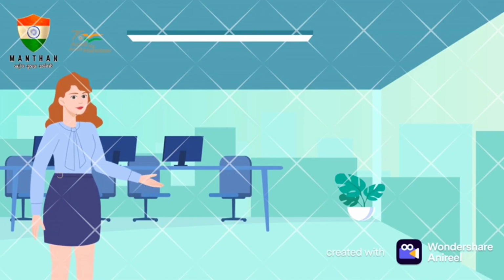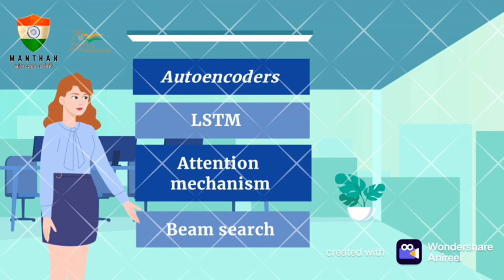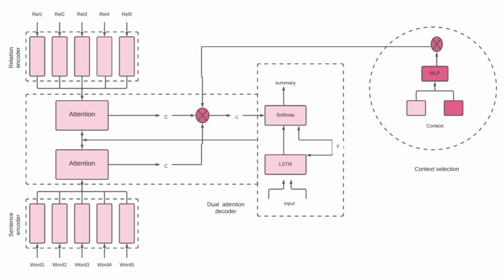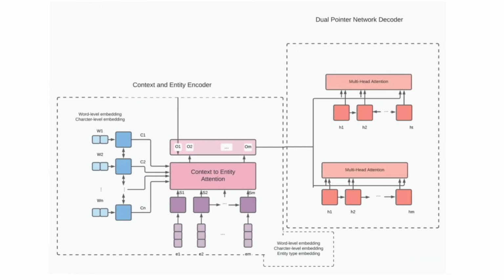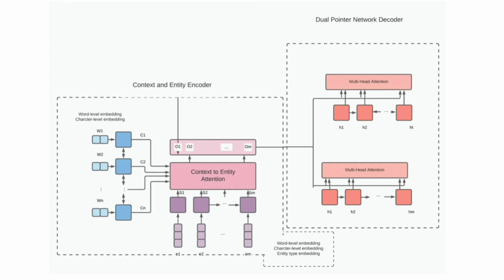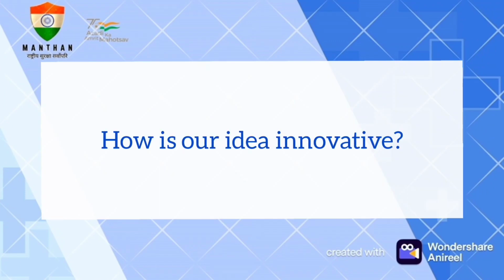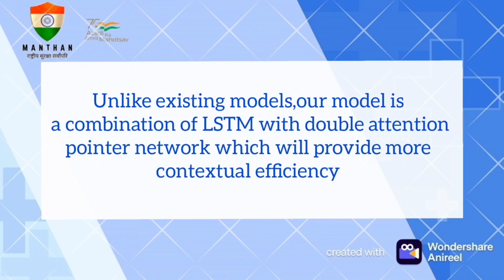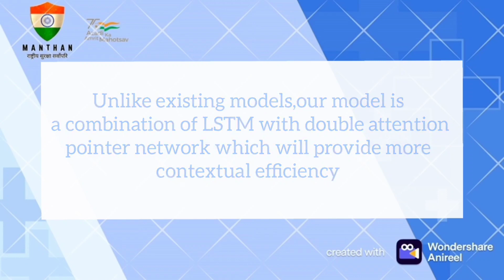Abstraction-based Text Summarization || Manthan 2021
Manthan 2021 is a hackathon based on national interests and challenges faced by our intelligence agencies.

Abstraction-based summarization :

The abstraction technique entails paraphrasing and shortening parts of the source document. When abstraction is applied for text summarization in deep learning problems, it can overcome the grammar inconsistencies of the extractive method.
The abstractive text summarization algorithms create new phrases and sentences that relay the most useful information from the original text — just like humans do.